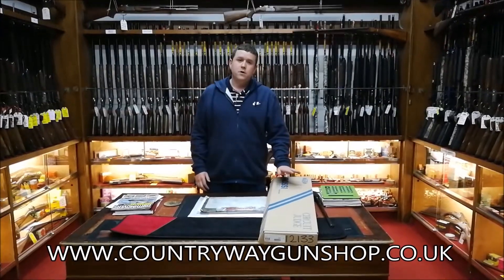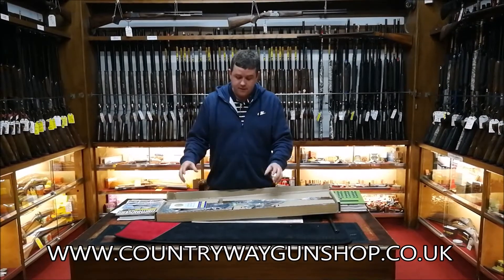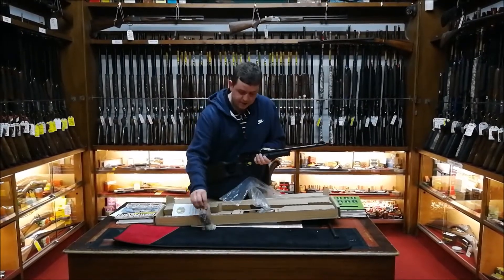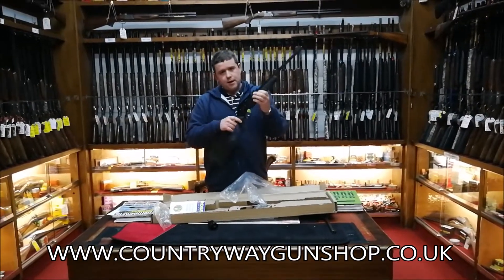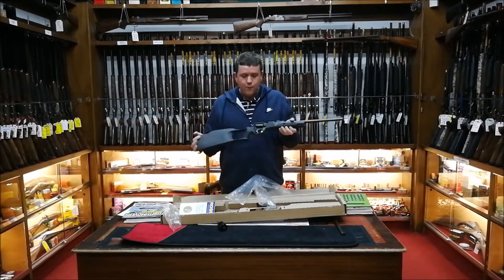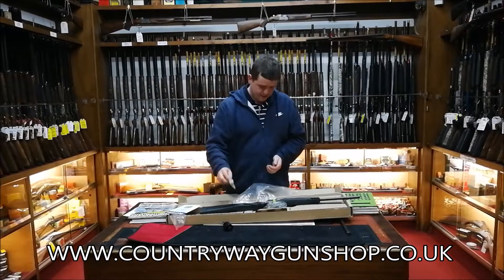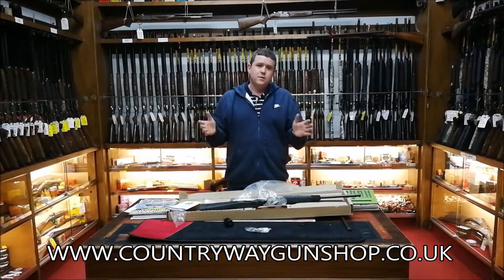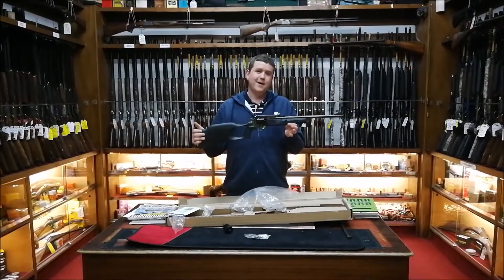Rossi Circuit Judge Carbine Rifle .22lr / .22 magnum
The Rossi Circuit Judge carbine rifle in 22lr / 22 magnum. Rossi Circuit Judge chambers can be easily switched over.

The Rossi / Taurus circuit judge magazine capacity is 9 rounds. The circuit judge barrel measures 18.5" and this tactical rifle features a synthetic polymer stock which has a picatinny rail for mounting a scopes, sights and accessories.

The front and rear sights on this Rossi rifle are fibre optic for easy target acquisition, and the trigger is double action. This carbine rifle is popular due to the ability to change thy cylinders between 22lr and 22 magnum.

The Rossi Circuit Judge carbine rifle also have a double action trigger.

For more rifles, shotguns and shooting accessories please take a look at our website.

THE ROSSIE CIRCUIT JUDGE IS CURRENTLY OUT OF STOCK